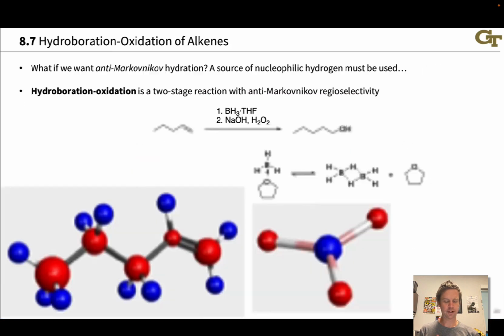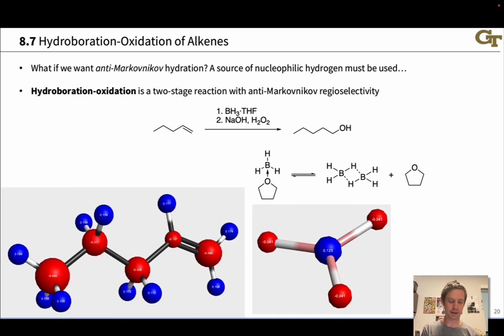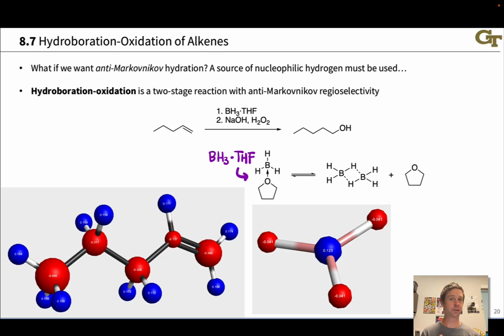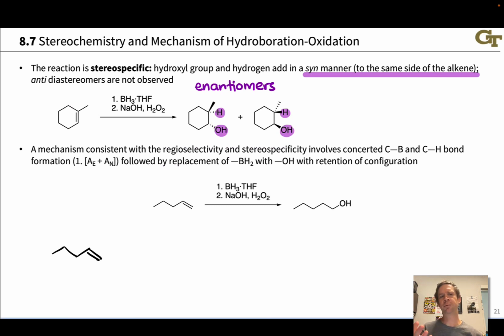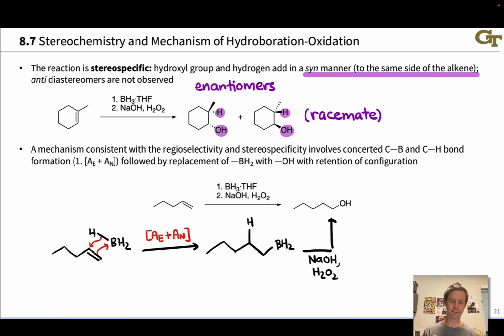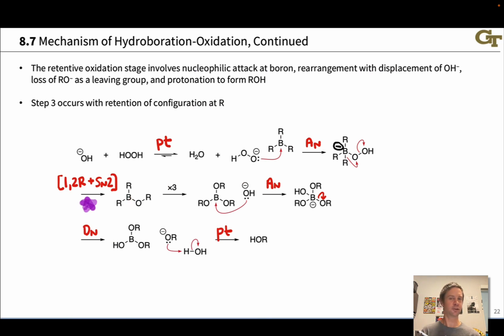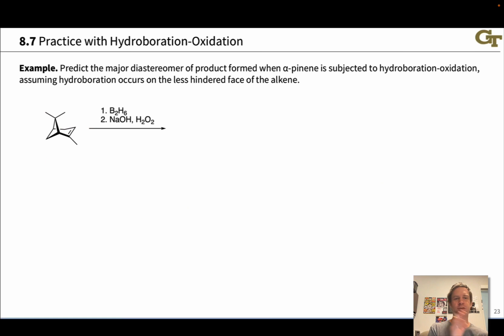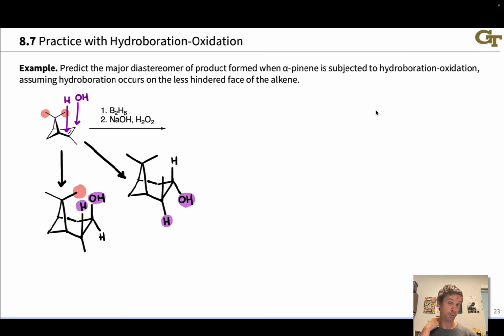Hydroboration-oxidation of Alkenes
00:00 Anti-Markovnikov Hydration
03:56 Mechanism and Stereochemistry
06:30 Mechanism of Oxidation
08:34 Practice with Hydroboration-Oxidation